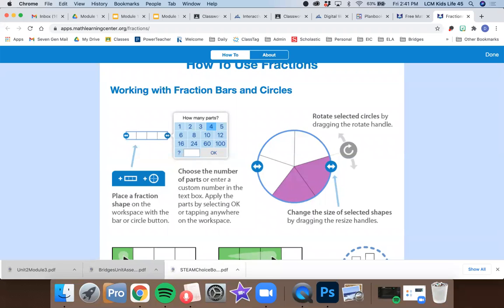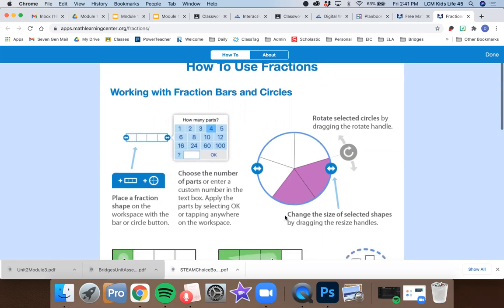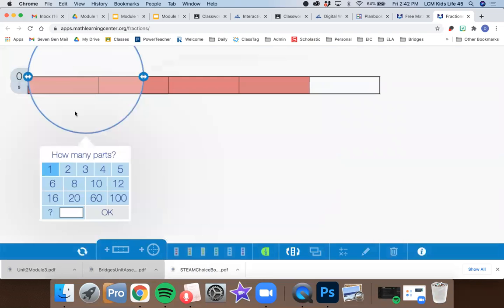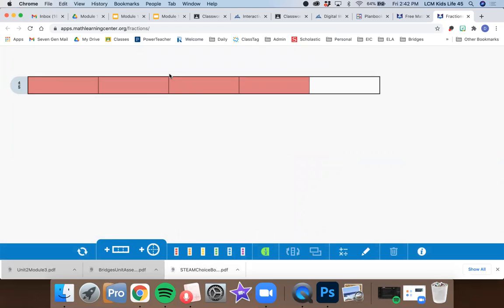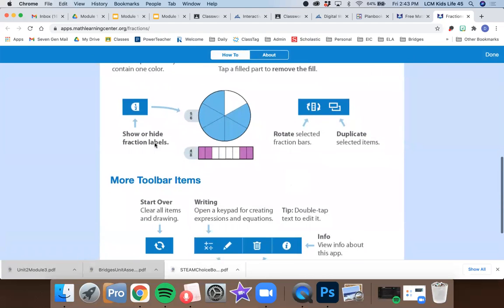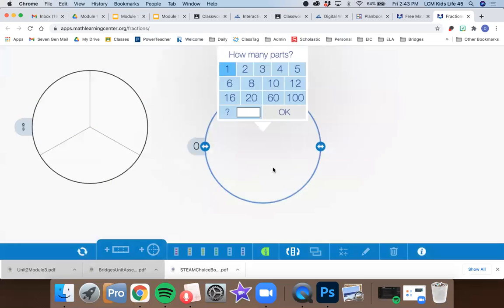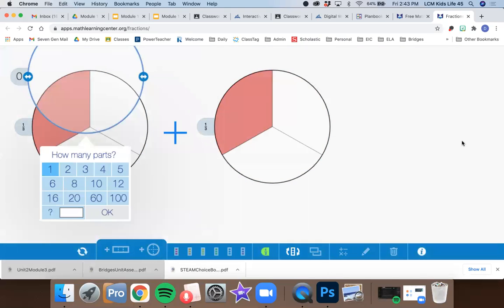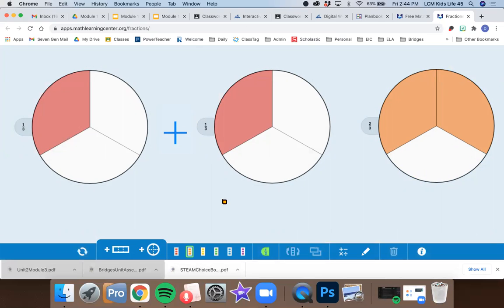How to Use the Bridges Fractions Tool